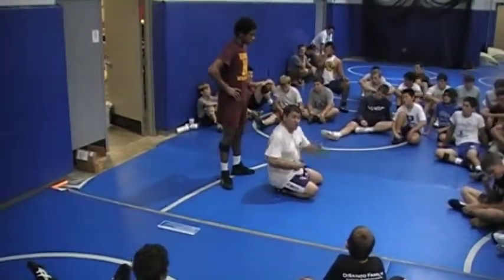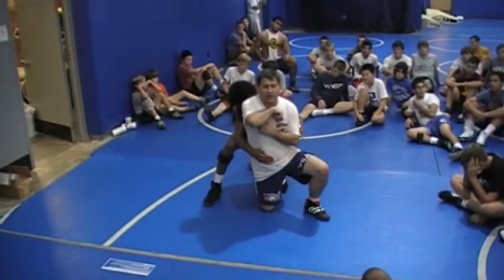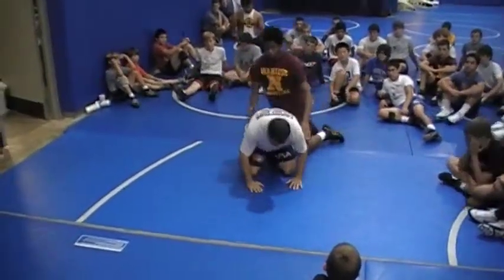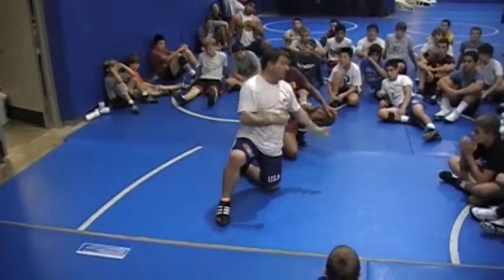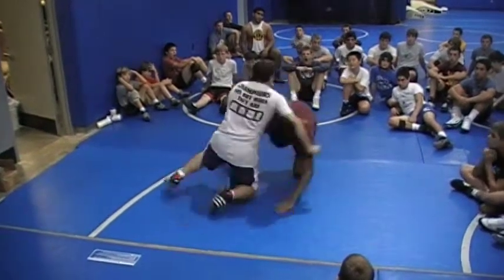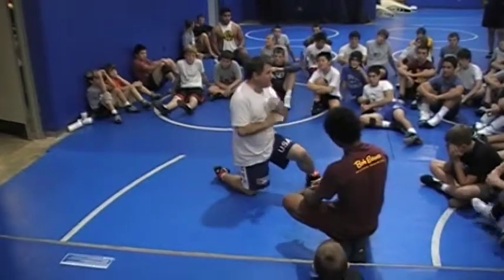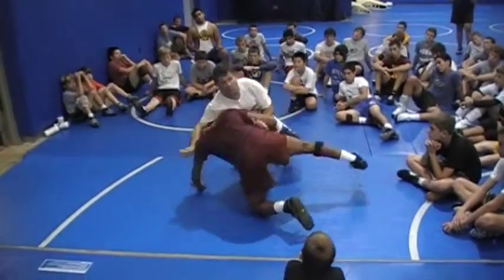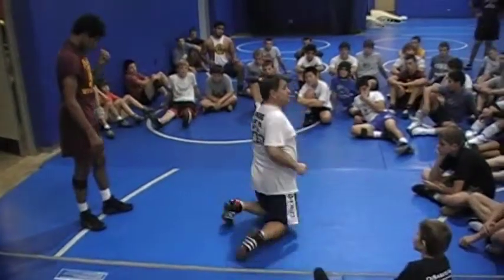Gene Mills Inside Stand Up to His Back